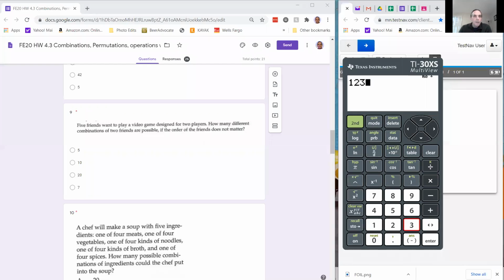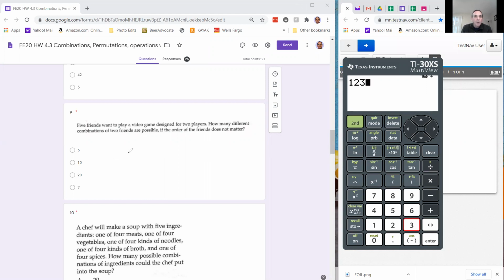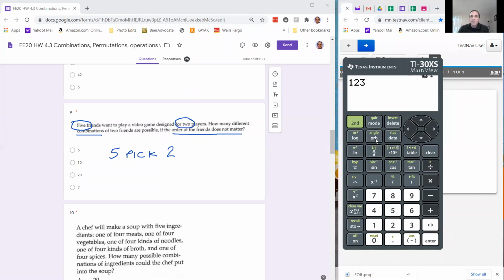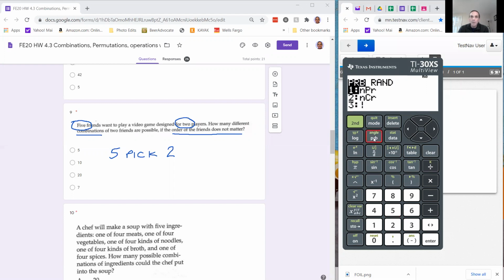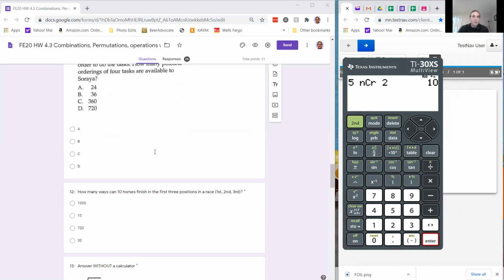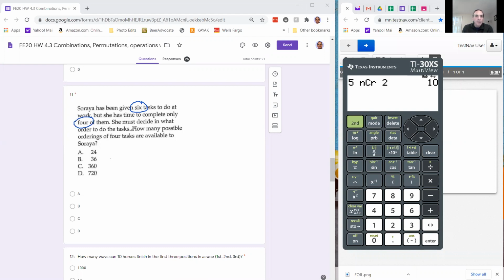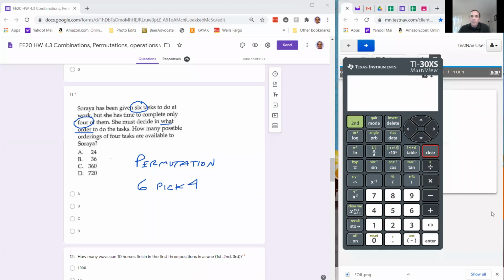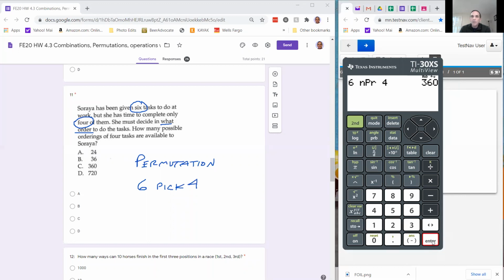Combinations and Permutations on Calculator